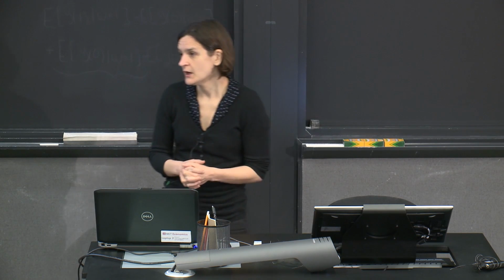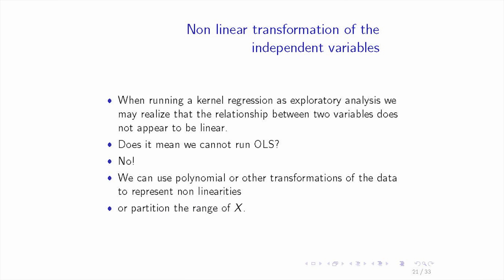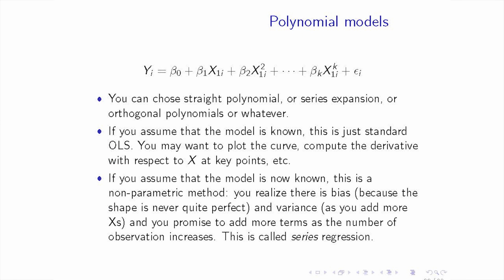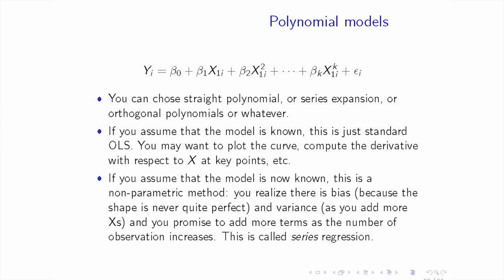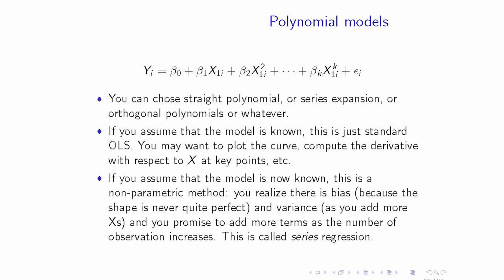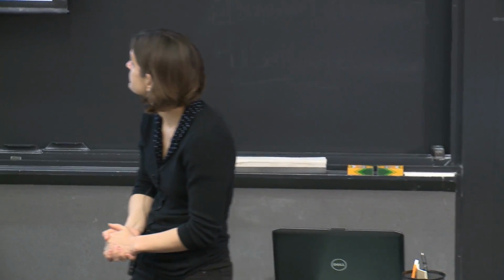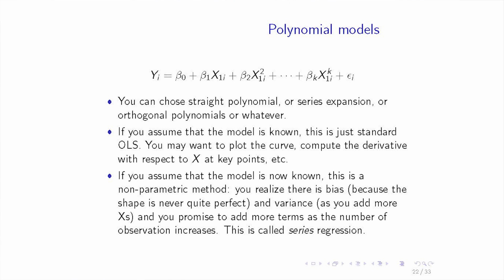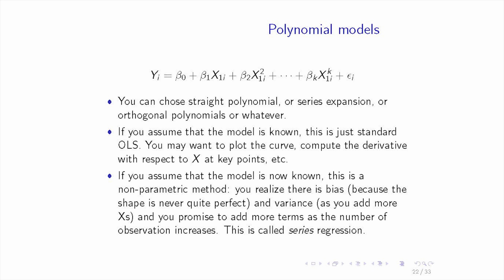MIT143102016-V020800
14.310x_Lect20_Seg1_Final.mp4